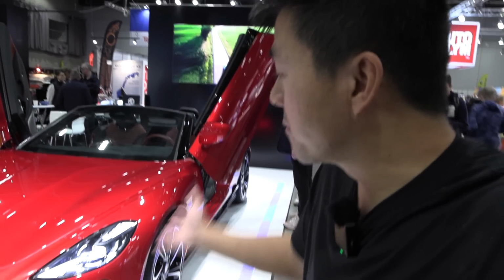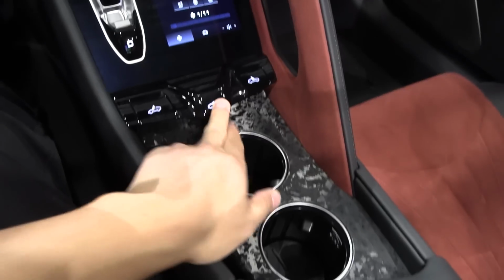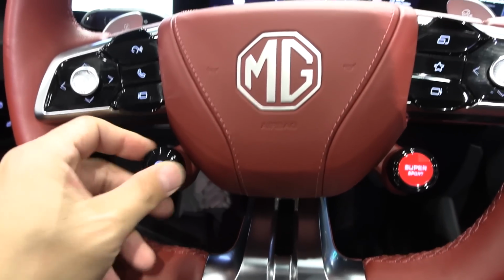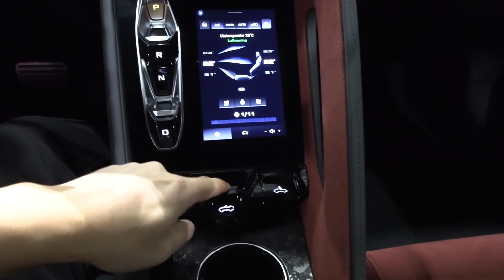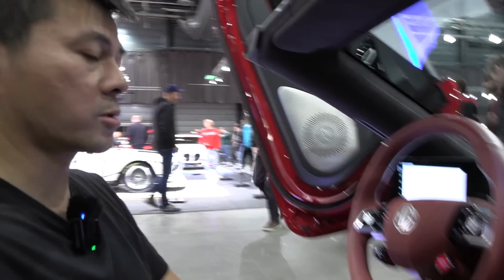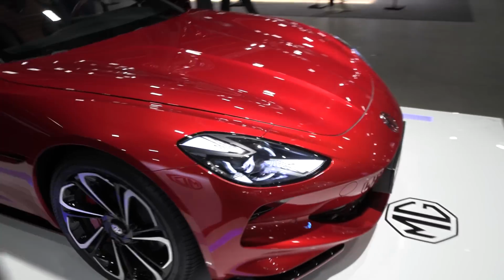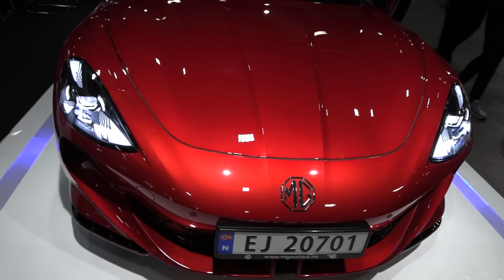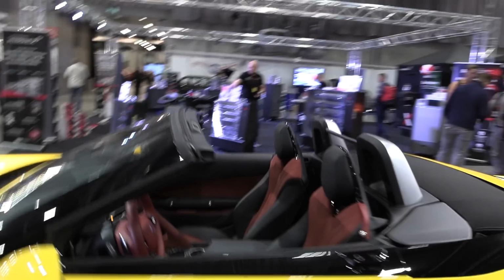MG Cyberster first impressions